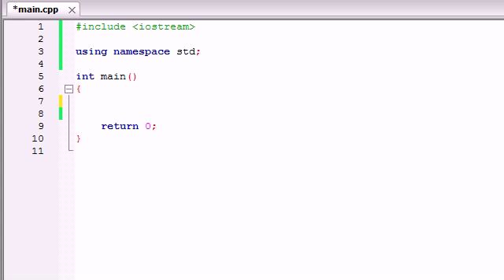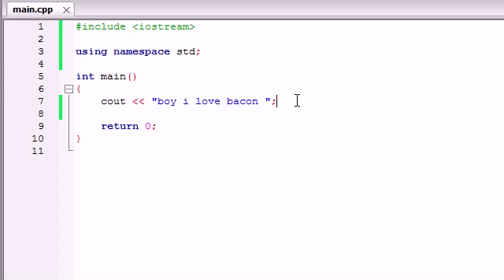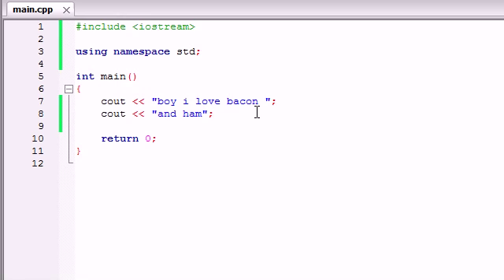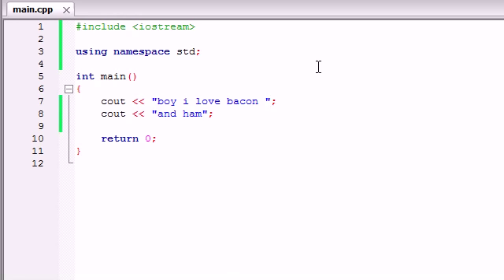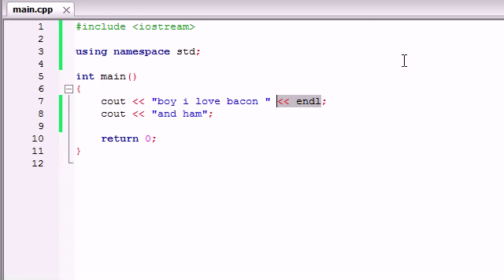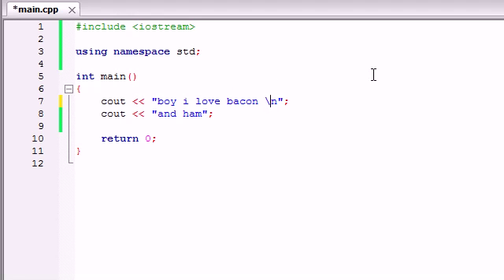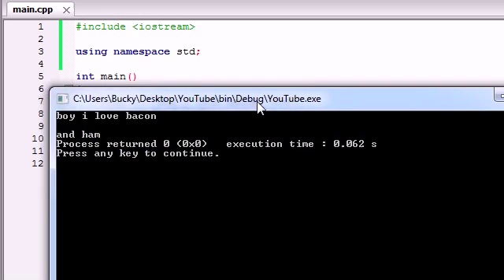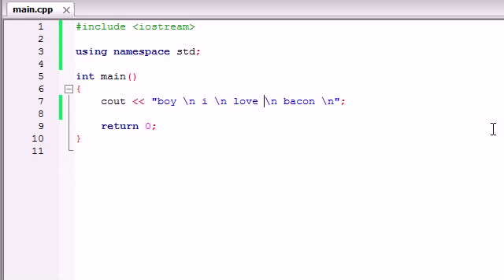Buckys C Programming Tutorials 3 More on Printing Text